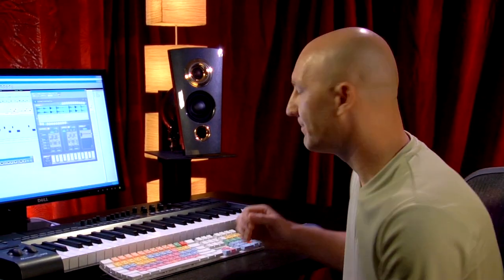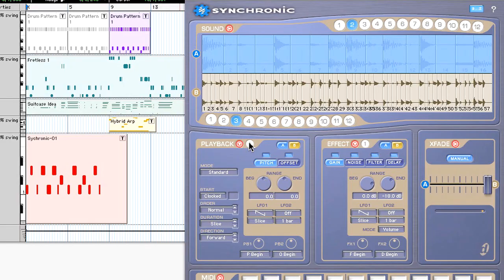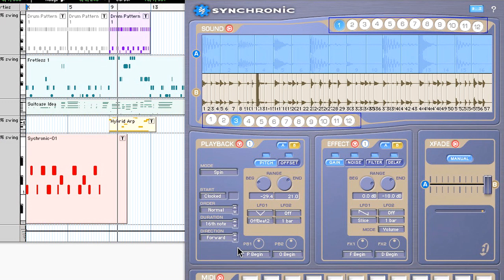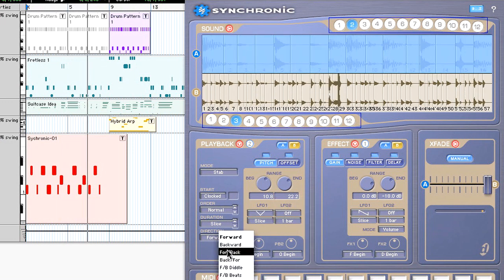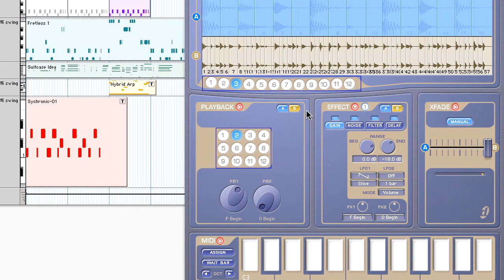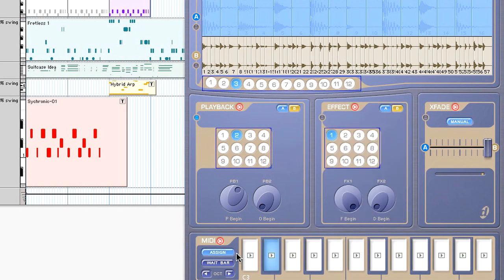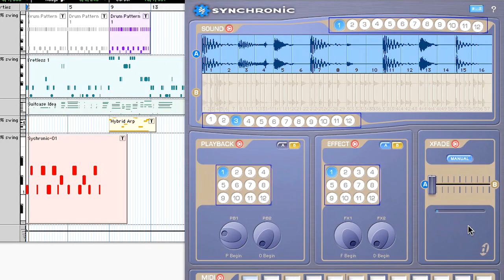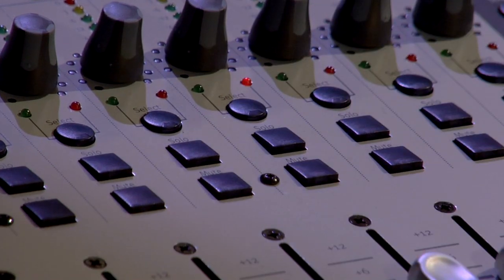Synchronic: DJ-style scratching effects - Audio Plug-in for Pro Tools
In the worlds of electronic music and sound design, a tool occasionally appears that promises to leave a permanent imprint. Digidesign's new Synchronic software instrument is such a device, providing musicians and sound sculptors with an intuitive, deep-featured means of developing truly distinctive loops and enhancing the originality of their work.

Compatible with both Pro Tools LE and TDM systems, Synchronic is a novel new RTAS plug-in that enables you to easily manipulate audio loops to create an innumerable variety of unique rhythmic and sonic variations. With Synchronic, you can easily create rhythmic modifications and in-tempo effects with individual beats and beat subdivisions within a loop.

Features

- An innovative sound design and beat creation tool for the Pro Tools environment
- Performance-inspired design, user interface, and functionality for DJs, live electronic musicians, and others
- Modular configuration with presets allows for endless combinations as well as instant recall
MIDI-synchronized intempo effects with real-time control
- Controllable directly through its own graphic user interface, MIDI, plug-in automation, or Digidesign-qualified Pro Tools control surface
Graphical slice point editor for automatic and manual loop-slicing
- RTAS plug-in support for both Pro Tools LE and Pro Tools TDM systems
- Support for up to 96 kHz Pro Tools sessions
Over 200 MB of free audio loops from Digidesign Development Partners (box version only)
- iLok-protected for portability